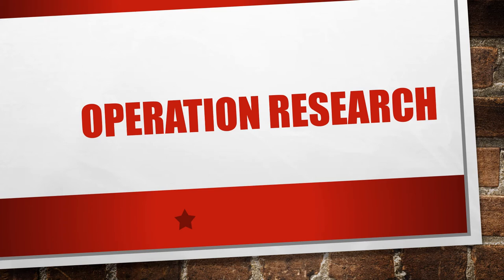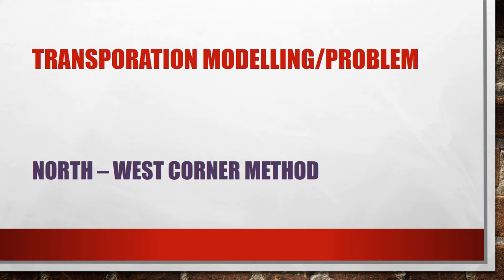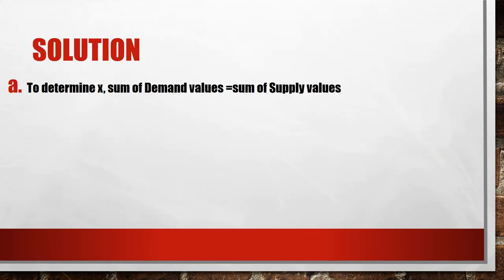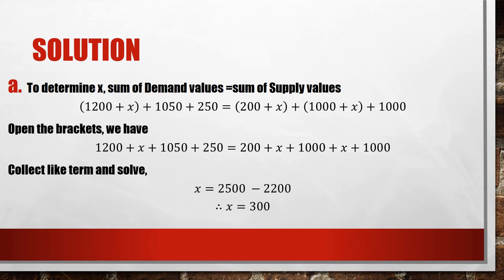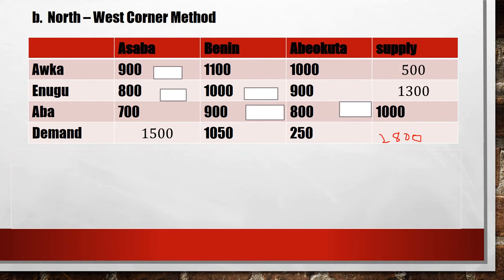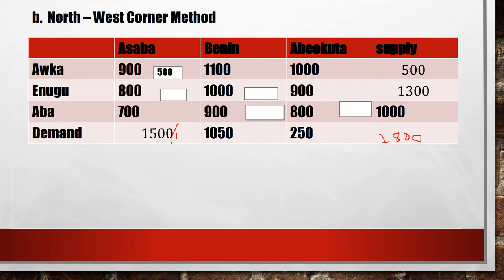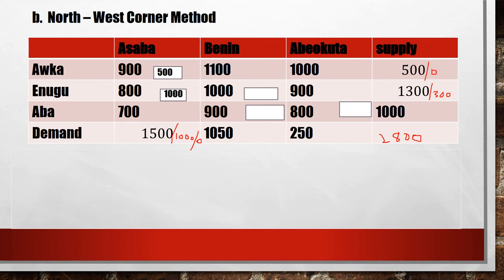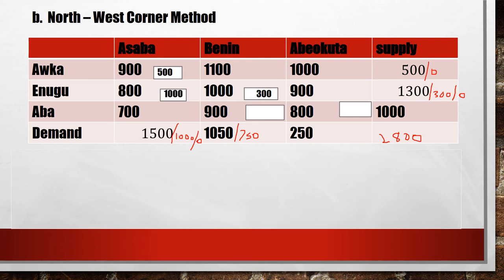OPERATION RESEARCH: North-West Corner Method of solving Transportation problem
North West Corner Method is one of the methods of solving transportation problems.
This method uses basic variables from the extreme left corner and continues thus till the last variable.